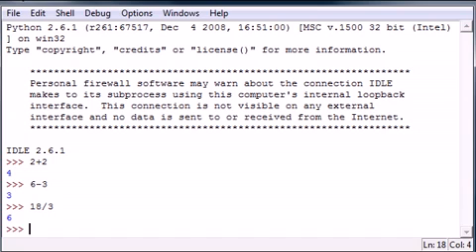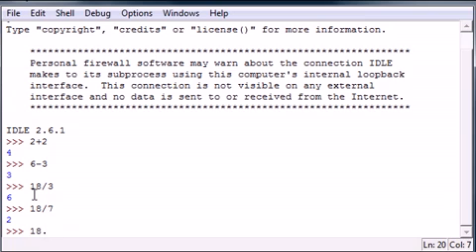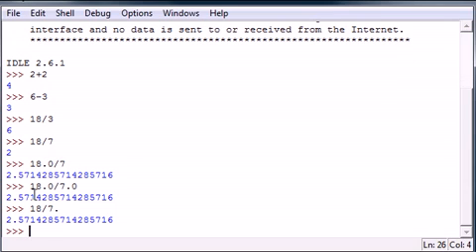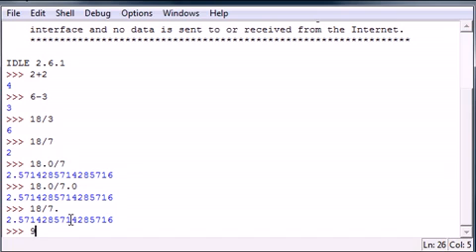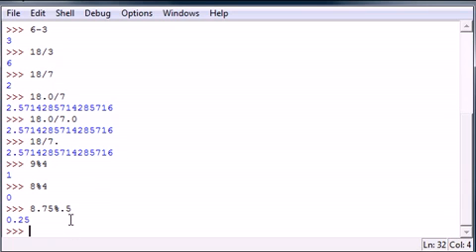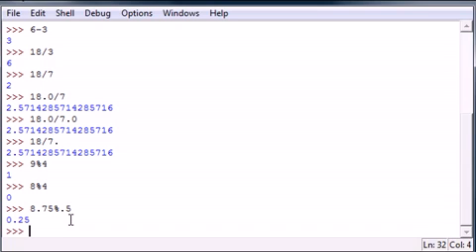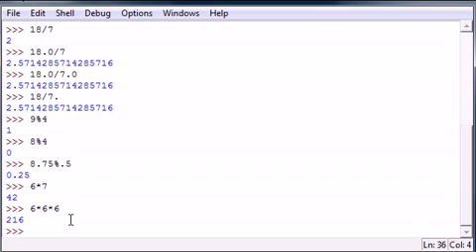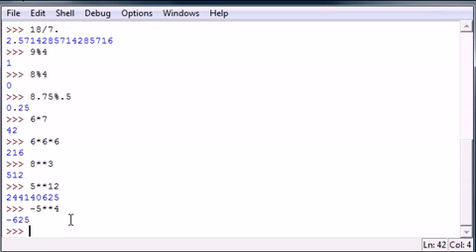Python Programming Tutorial 2 - Numbers and Math